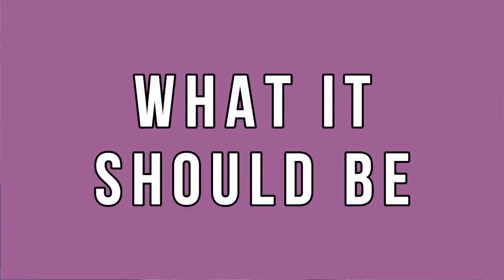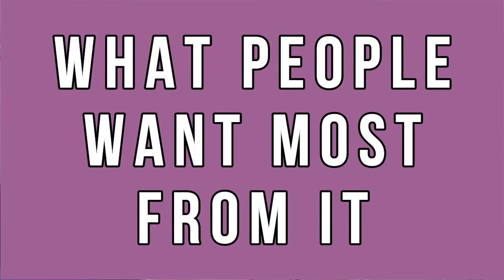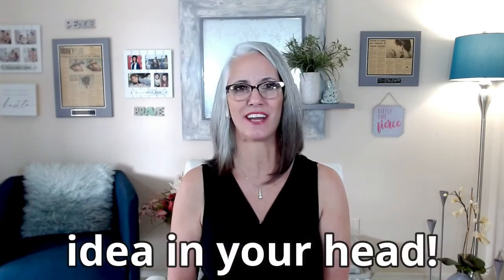Are you making these RESEARCH & DEVELOPMENT mistakes?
What you don't know about R&D CAN HURT YOU, so don't make these mistakes and set yourself up for success!

Ready to master the art of inventing wow products? Learn how to become a Ninja Inventor

COACHING. Would you like to build your own killer invention licensing business? The Invention Accelerator is now accepting applications to work with Lisa personally. Serious inquiries only pls. Book a free 45min. session with Lisa to see if you are a good fit for each other

FREE TRAINING. Have you been thinking of building your own invention licensing business but you’re not sure where to start and you're scared of wasting time on the wrong steps? Let me be your guide! I'll show you the right steps on how to invent winning solutions and get them into the hands of the right companies who will make and sell your products, generating passive income and giving you back more time to enjoy your life!

Help Me Get The Word Out: If you like this video and would like to help me get the word out, please click the "share" button for this video and post it on your favorite platforms! ____________________________________________________